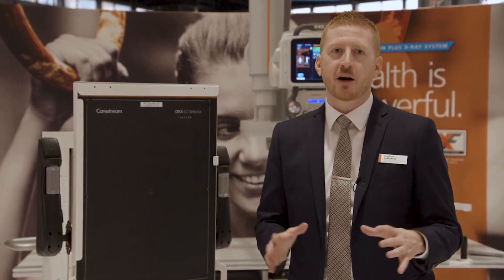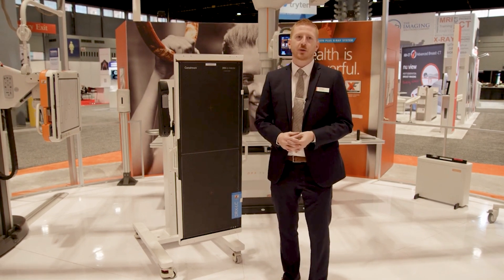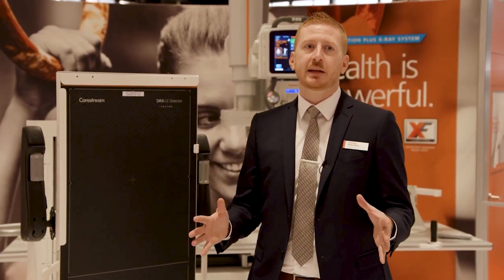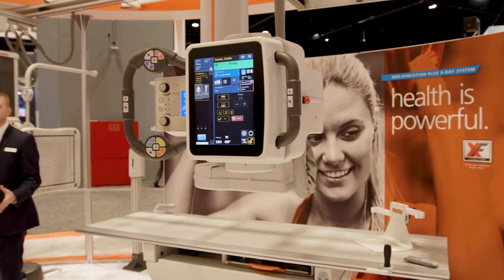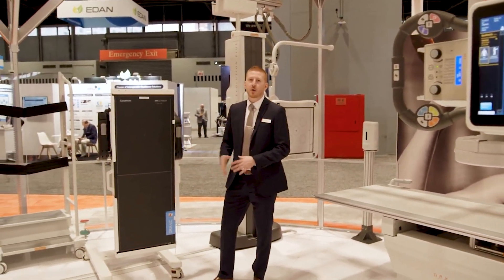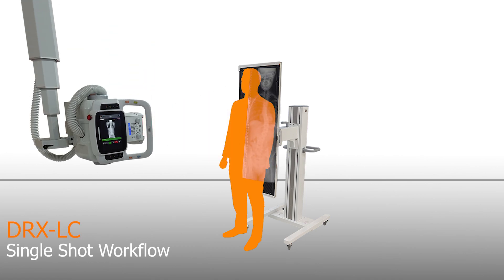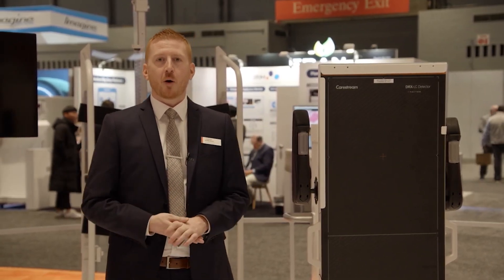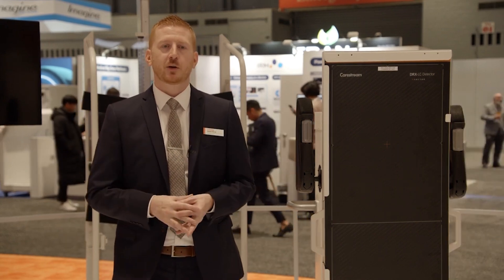Long-length Imaging with the DRX-LC Detector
Watch this video to see how the Carestream DRX-LC Detector captures long-bone and spine images with a single exposure, making it ideal for pediatric imaging and long-bone and spine images of people with limited mobility. In contrast, the traditional multi-shot approach requires three to five exposures followed by manipulation and stitching of the images. The new detector is designed to capture the full image in a single exposure to minimize dose and mitigate motion artifact that can appear from patient movement with a multi-shot exam. The DRX-LC Detector is wireless and designed with X-Factor so the detector can be shared across different Carestream X-ray systems. It is also compatible with Carestream rooms and mobile units.